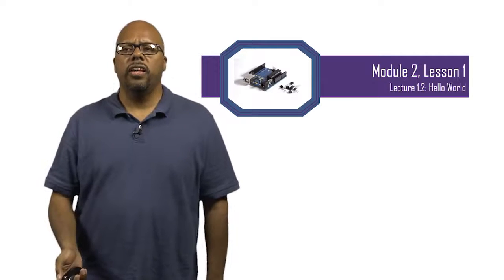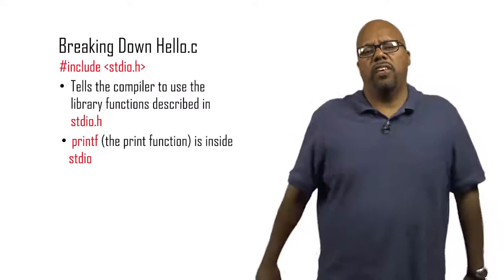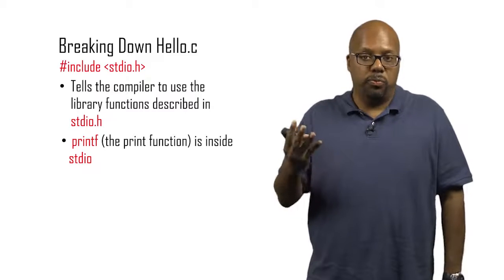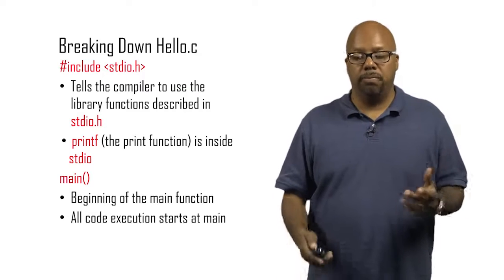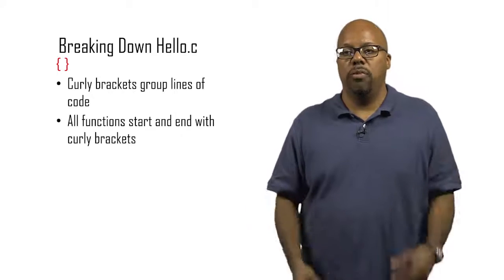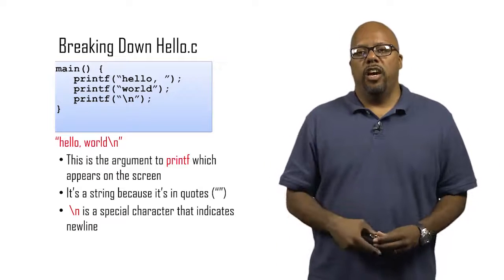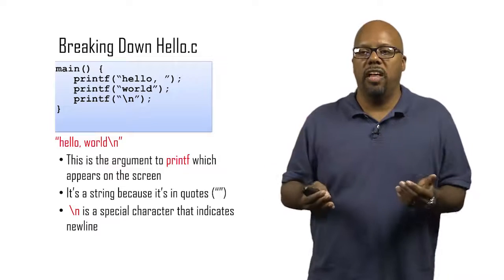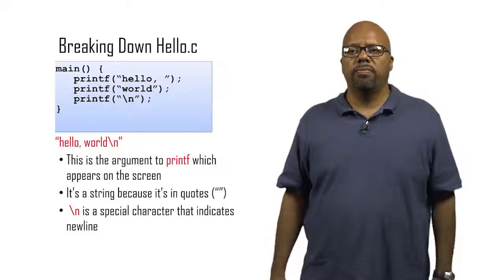Lecture 1.2: Hello World - The Arduino Platform and C Programming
Link to this course:
The Arduino is an open-source computer hardware/software platform for building digital devices and interactive objects that can sense and control the physical world around them. In this class you will learn how the Arduino platform works in terms of the physical board and libraries and the IDE (integrated development environment). You will also learn about shields, which are smaller boards that plug into the main Arduino board to perform other functions such as sensing light, heat, GPS tracking, or providing a user interface display. The course will also cover programming the Arduino using C code and accessing the pins on the board via the software to control external devices. Please note that this course does not include discussion forums.

Upon completing this course, you will be able to:
1.       Outline the composition of the Arduino development board
2.       Describe what it means to program the board's firmware
3.       Read board schematics
4.       Install Arduino IDE
5.       Describe what shields are and how they are used
6.       Specify the role of libraries in the use of shields
7.       Compile and run a program
8.       Name C Variables and Types
9.       Name common C operators
10.     Use conditionals and loops
11.     Explain functions, their definition and invocation
12.     Explain the implications of global variables
13.     Undertake the Arduino build process
14.     Describe the role of the tools behind the IDE
15.     Describe how to invoke functions in classes
16.     Explain the structure of an Arduino sketch
17.     Access the pins of the Arduino
18.     Differentiate between digital and analog pin
19.     Debug embedded software
20.     Explain the importance of controllability and observability in the debugging process
21.     Describe common debugging architectures for embedded systems
22.     Explain how the UART Serial communication protocol works
23.     Describe how the Arduino Serial library performs serial communication
Arduino, C Programming, Debugging
A very good course to give yourself a start in the world of embedded systems. The content is very focused, straight to the point and organized. I loved it and I would recommend it for you.,THIS COURSE HAS GIVING ME MORE HOPE AN EASY WAY OF LEARNING.  I WOULD HAVE WASTED MORE TIME MOVING FROM ONE PLACE TO THE OTHER IN OTHER TO LEARN WHAT I HAVE BEEN TAUGHT ON THIS PLATFORM
This module covers the basics of the C programming language which will be used to write code for the Arduino. The course first covers basic syntax, variables, and types. Most of the basic C operators are presented. Conditional statements (if, switch) and loops (while, for) are described. The concept of functions is presented together with how to define and call functions. Creation and use of global variables is explained.